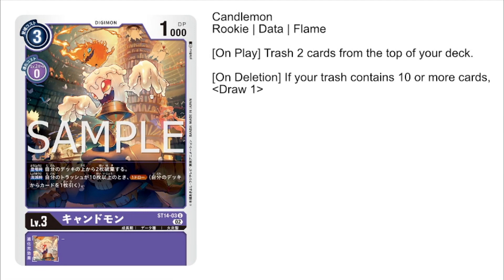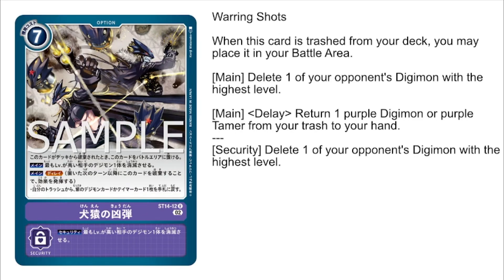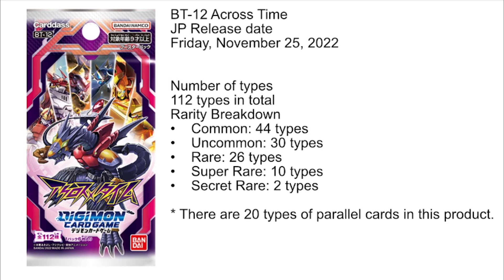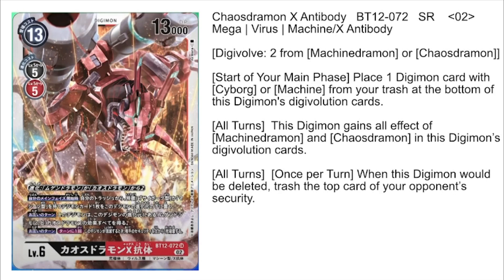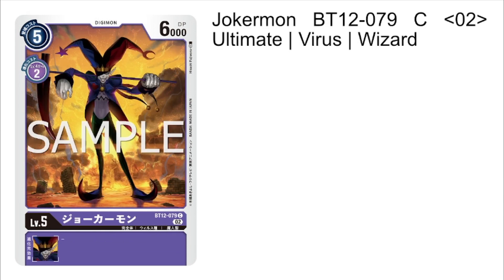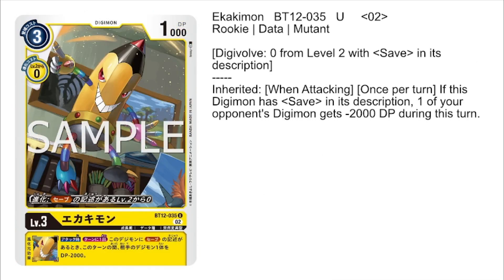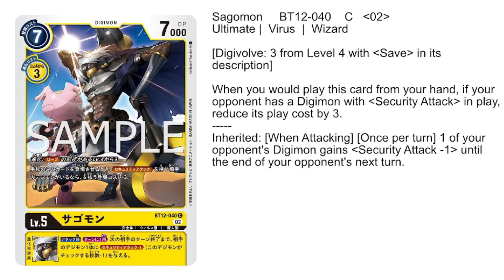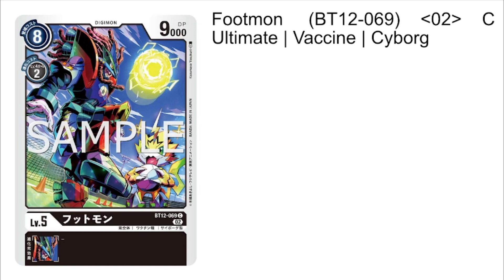Spoiler Sunday First look at Across Time (ST-14/BT12)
We know the rest of the Beelzemon starter deck and we get the first wave of BT12 spoilers to boot.

Translations provided by that Digimon 2020 discord group